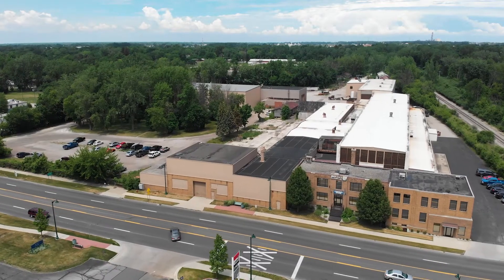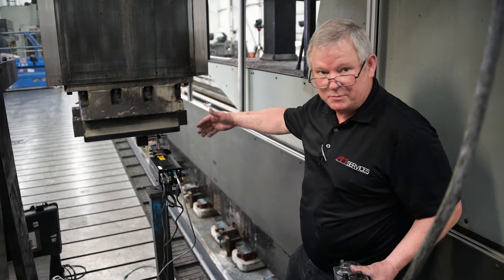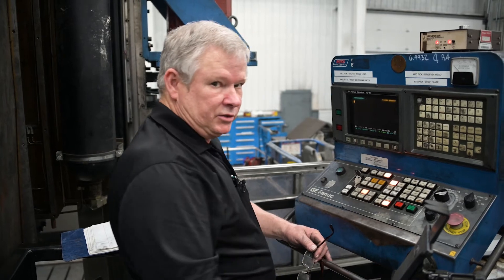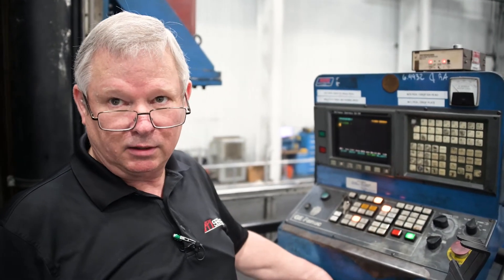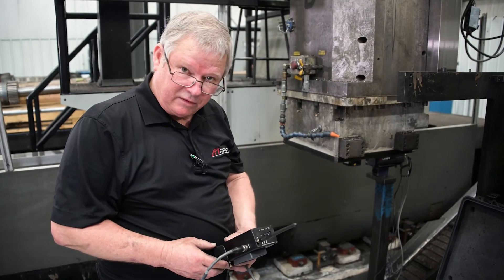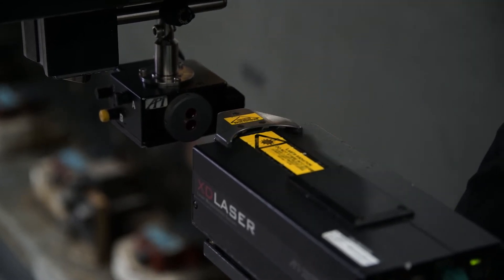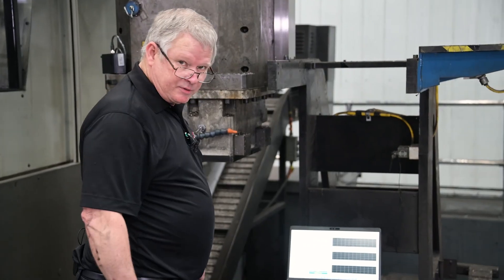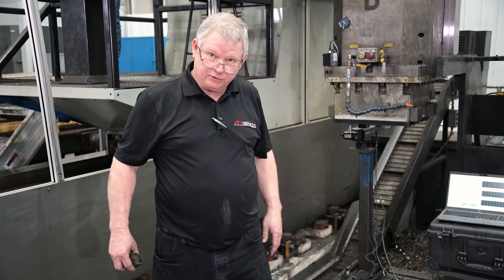How To Set Up API XD Laser On A Gantry Mil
Without motors and encoders to drive its laser position to a point, how does the XD Laser measure the moving parts of a machine tool?

In this setup video, Curtis Mergele, Applications Engineer for API Services, takes us through the steps to setup up the XD Laser and finetune the positions of the laser, the sensor, and the machine for linear and vertical straightness and pitch, yaw, and roll to ensure the laser and sensor stay connected for measurement throughout the machine’s path.